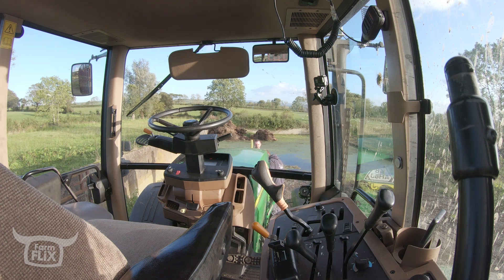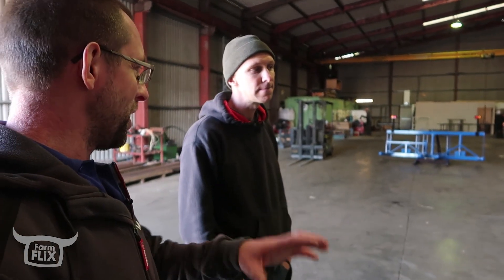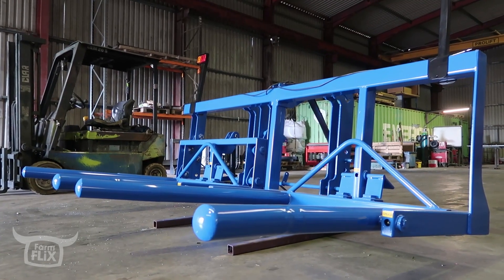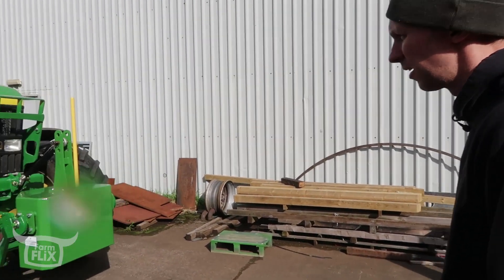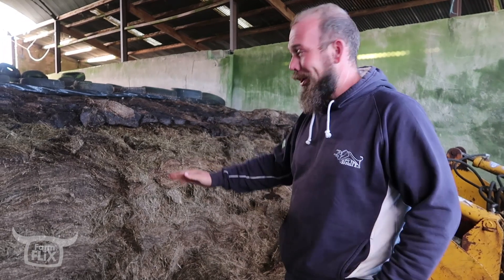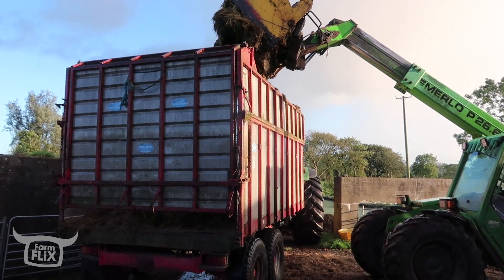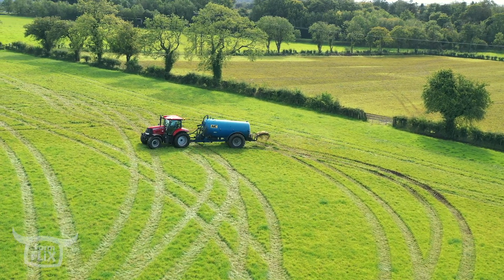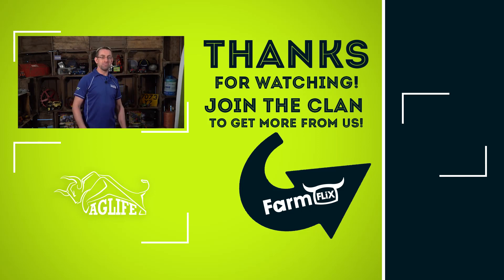BROKEN NEW HOLLANDS & NEW WEIGHT BLOCK... John McClean | Alan Clyde | FarmFLiX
John collects the latest addition to the 7810, the essential front linkage weight block manufactured locally by Rite Engineering based in Ballyclare. All the optional extras are covered when John talks to boss man Greg Stewart. Afterwards Alan Clyde ropes him into an evening silage shifting job for the most unexpected of reasons. BOTH of his New Holland tractors have broke down and he needs the Deere to come to his rescue.

...we've got Straight6, AgLife & FarmFLiX available now!